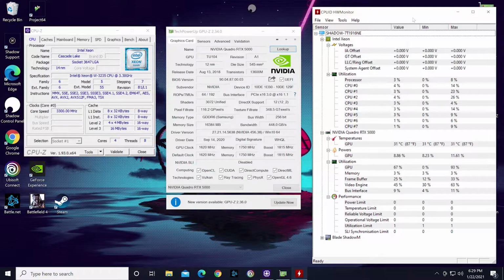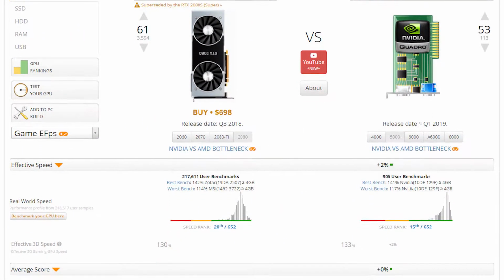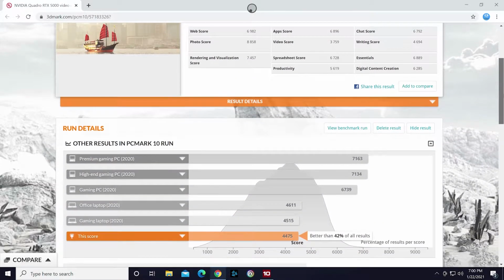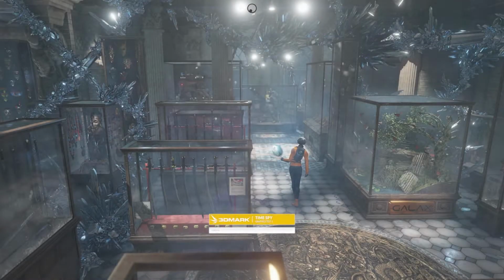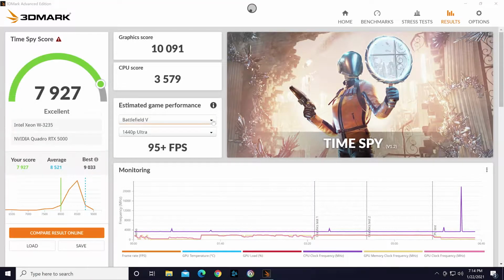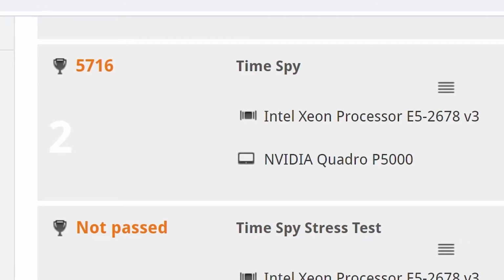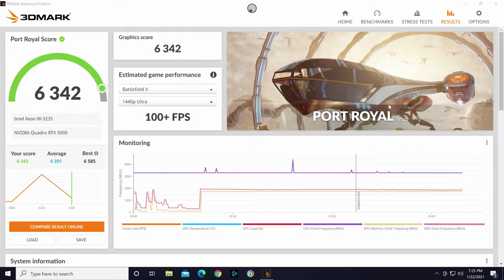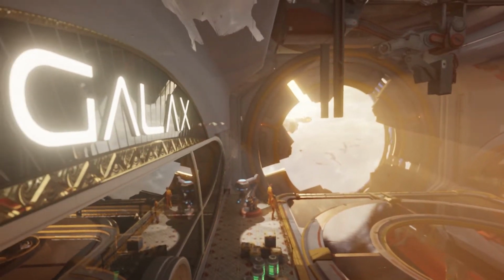Full SHADOW PC Benchmark | ULTRA Level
Shadow recently released their 2nd and 3rd tier PC Plans in late 2020 and we signed up for the Ultra plan once it was available. We also made a benchmark video previously for the Boost level so, naturally, we had to make a benchmark video for the Ultra tier. The benchmarks were made in 4K so keep that in mind.